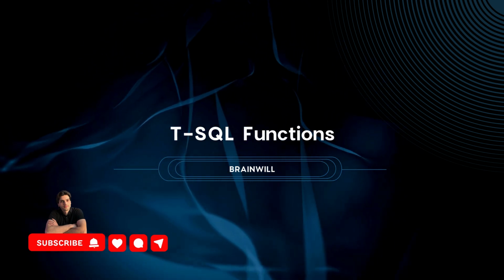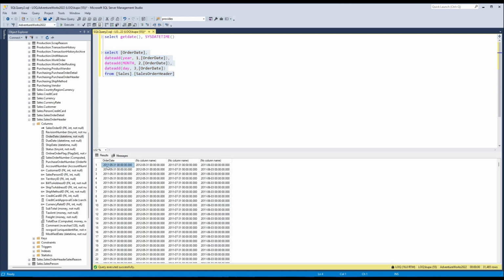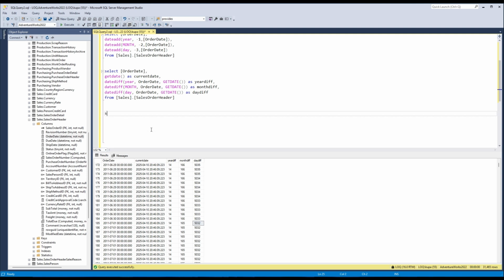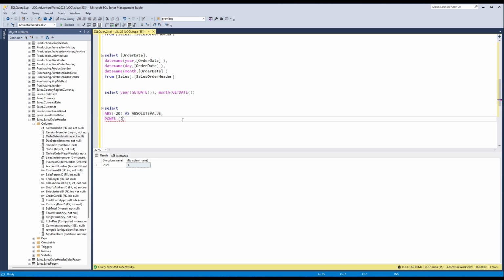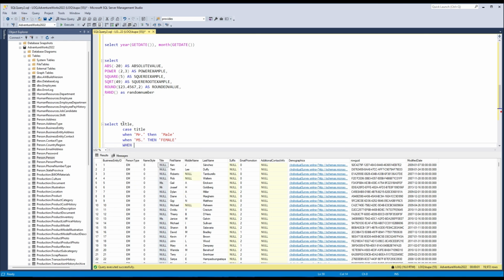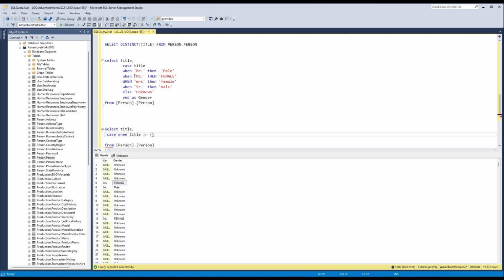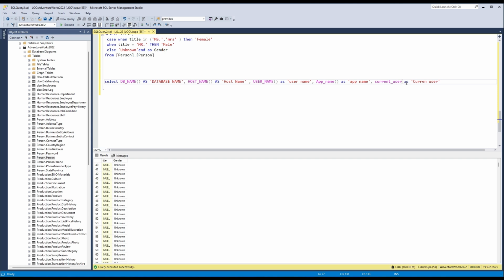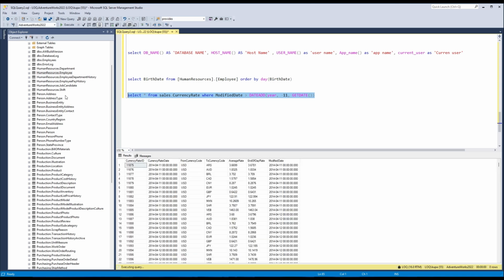T-SQL Functions Explained with Examples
Unlock the full power of T-SQL functions in this easy-to-follow guide! Whether you're a beginner or brushing up your SQL Server skills, this video breaks down essential T-SQL functions like:

🔹Using Functions in the WHERE and ORDER BY Clauses
🔹Admin Functions
🔹GETDATE and SYSDATETIME
🔹DATENAME and DATEPART
🔹DATEADD and DATEDIFF
🔹DAY, MONTH, and YEAR
🔹ABS , POWER, SQUARE and SQRT, ROUND, RAND
🔹The CASE Function